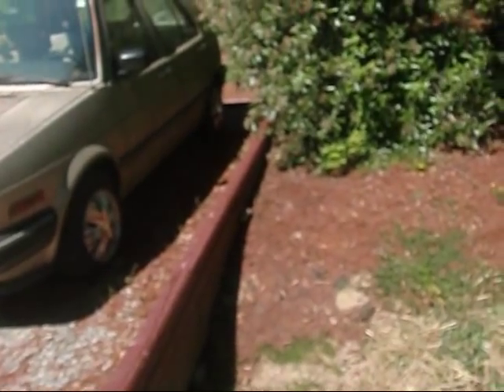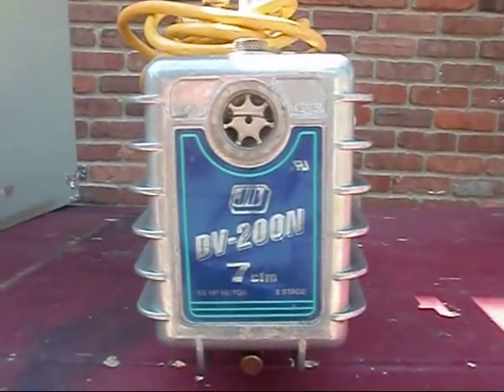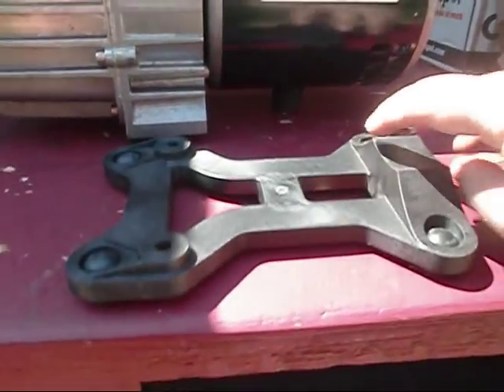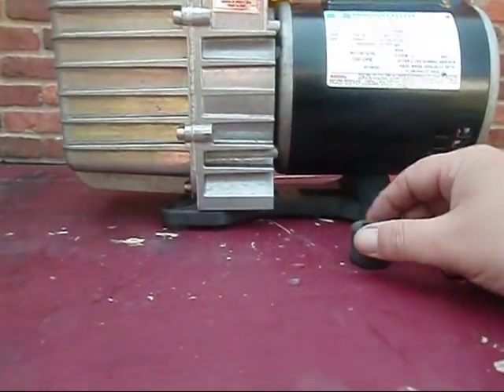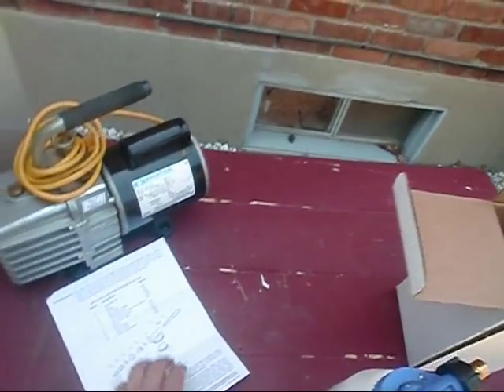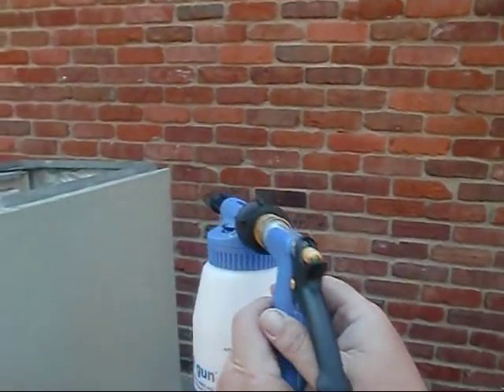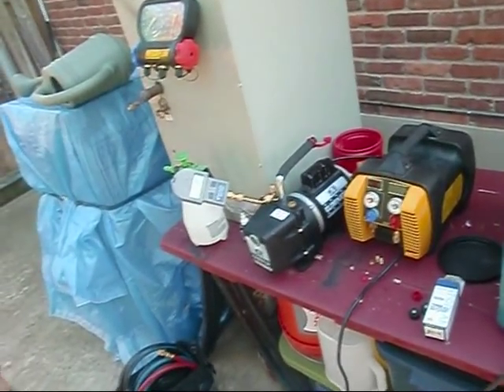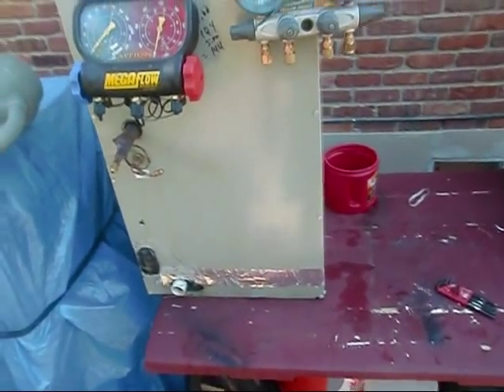HVAC Vacuum & Recovery | HVAC Tools | Louisville Kentucky Air Conditioner & Furnace Repair